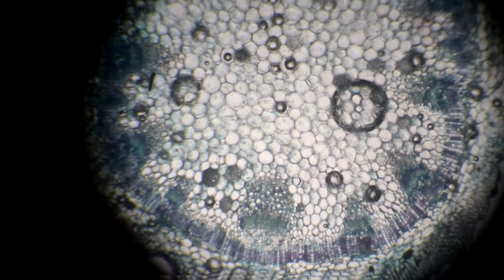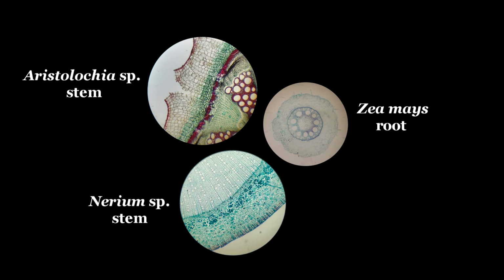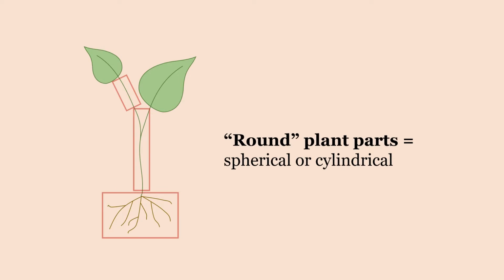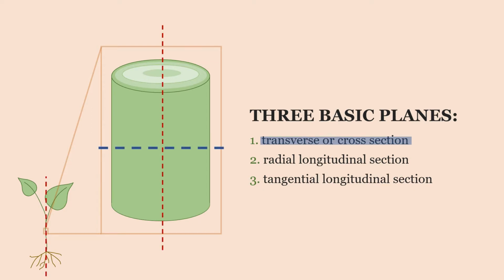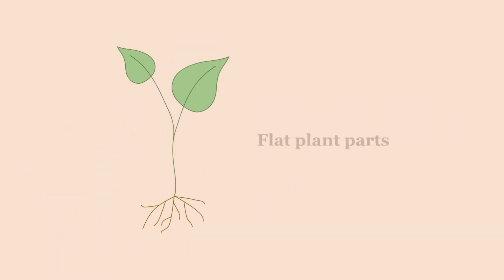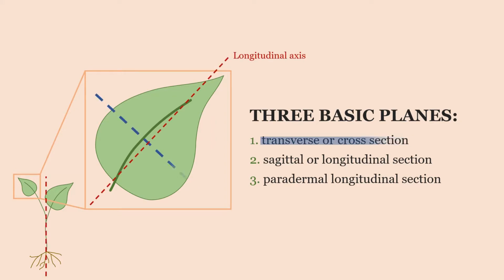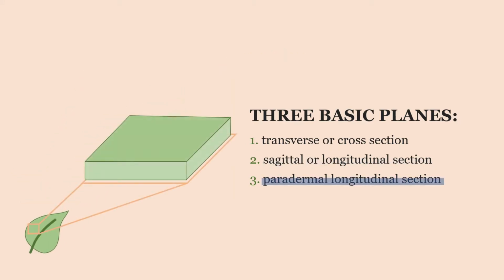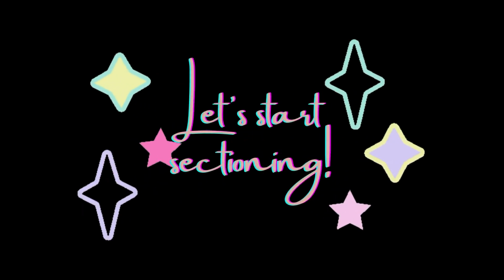Freehand Sectioning and Staining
Hi there!
Here is another demo to help you visualize freehand sectioning and staining. We learned much making this video so we hope you do, too.

Protocols adapted from:
Cutler, D. F., et al. (2008). Plant Anatomy: An Applied Approach. Australia: Blackwell Publishing. p170-194.
Zamora, C.V. (1992). Laboratory Manual in Plant Morpho-anatomy. Philippines: University of the Philippines Press.